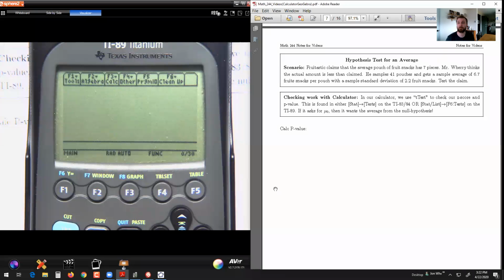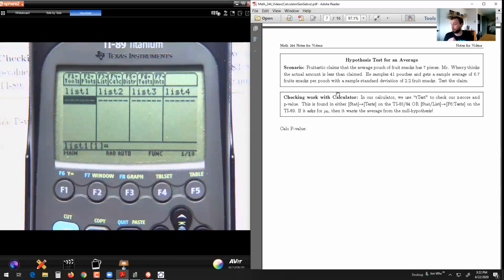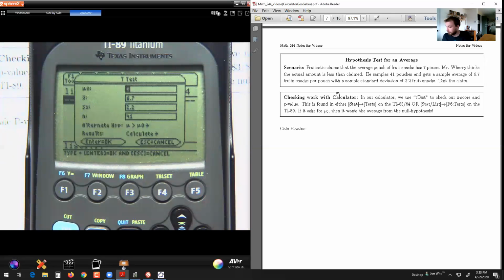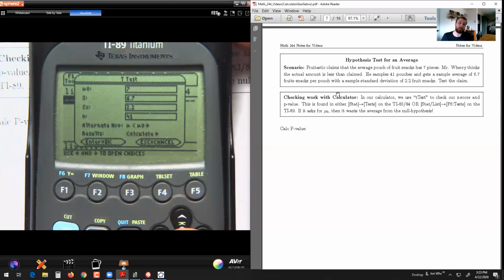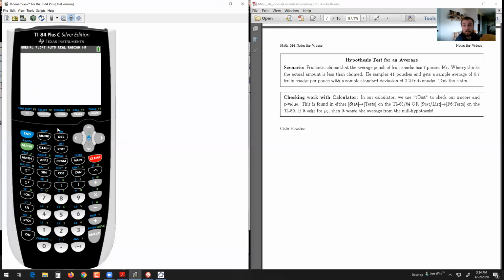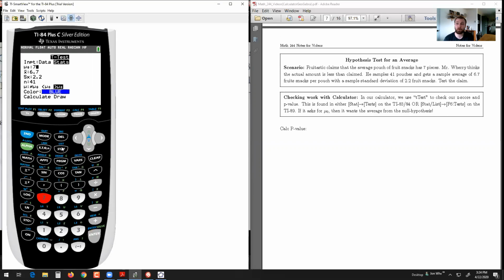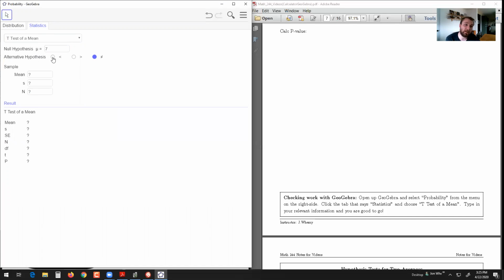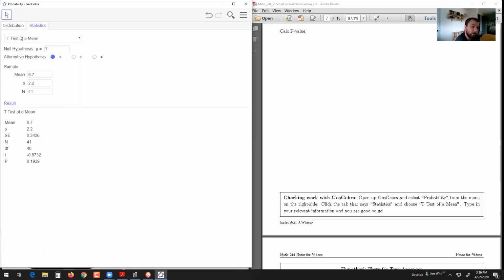Hypothesis Test for 1-Sample Average TI-83/84, TI-89, GeoGebra